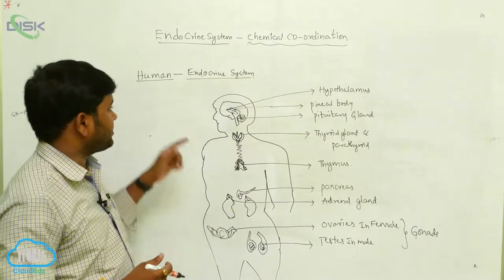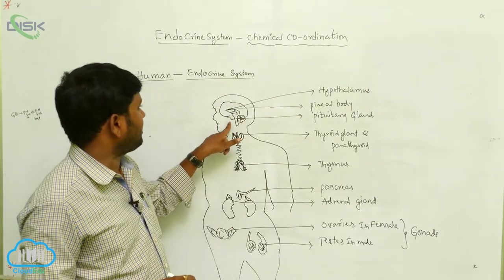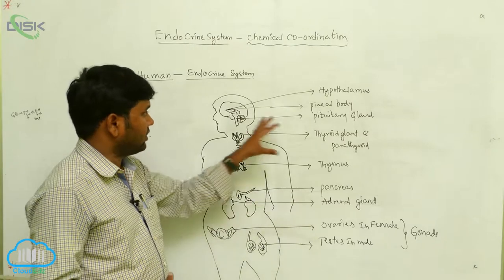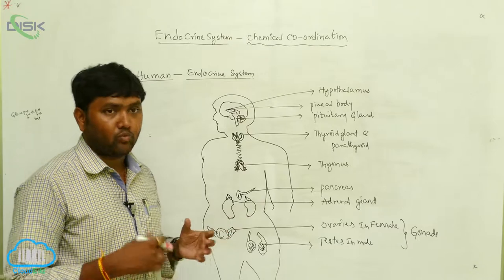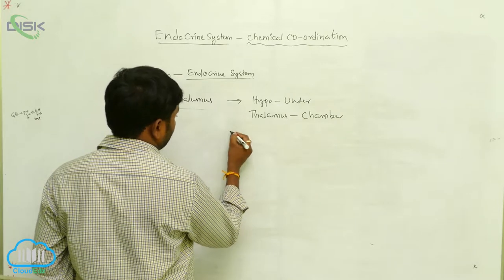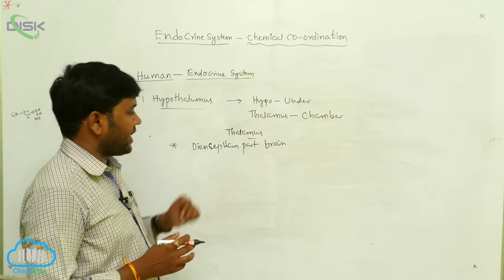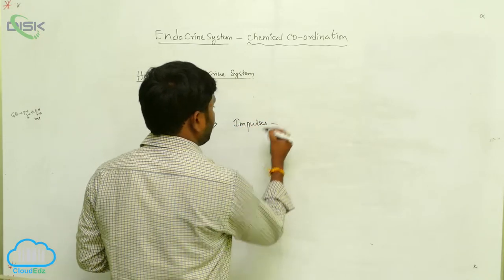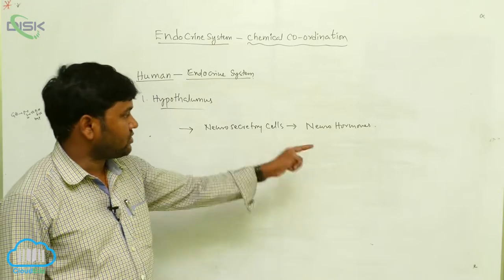HUMAN ENDOCRINE SYSTEM || Endocrine system1|| Disk Telangana